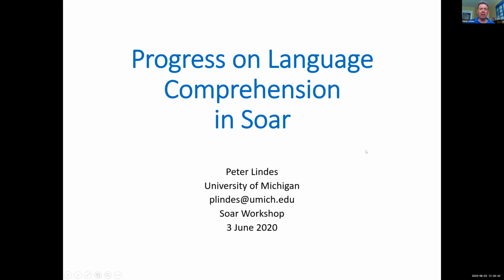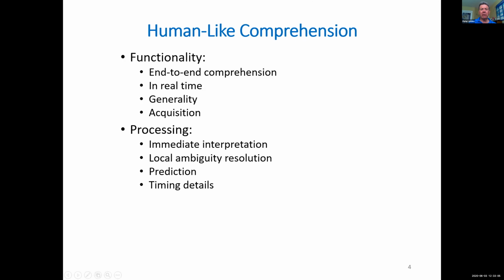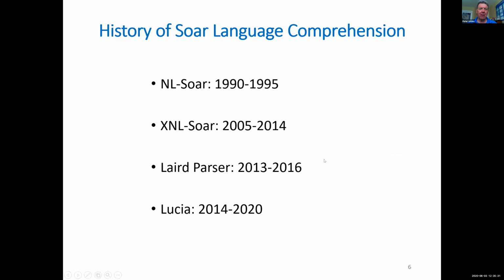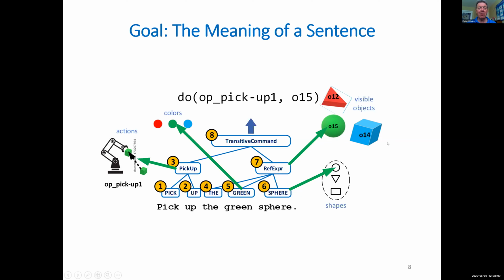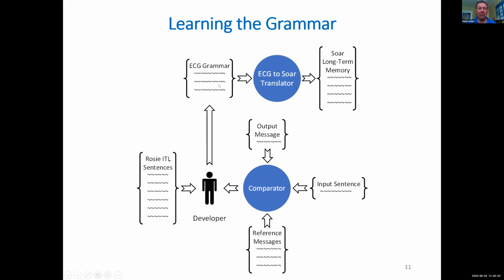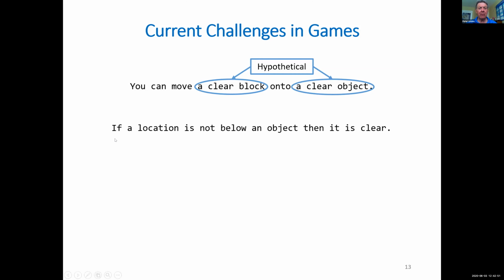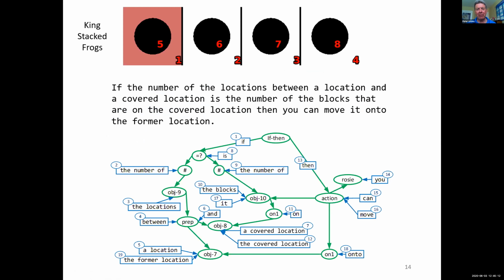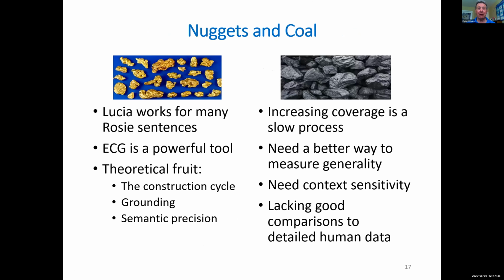SW40 6 Progress in Language Comprehension Peter Lindes